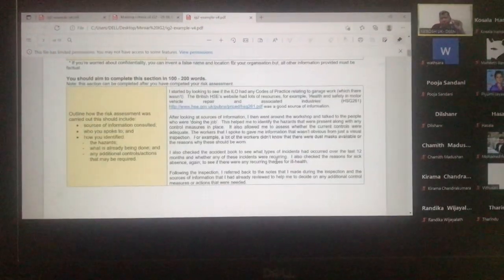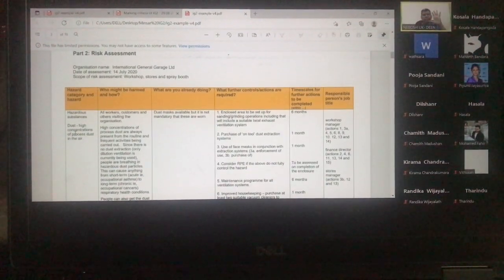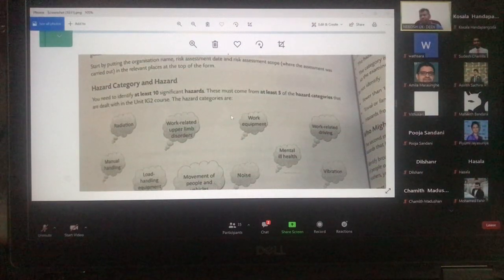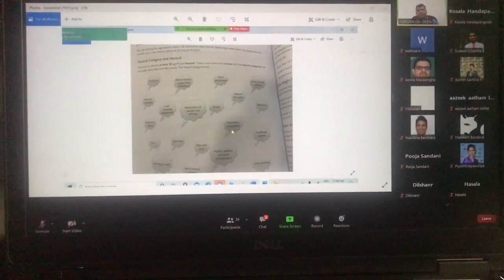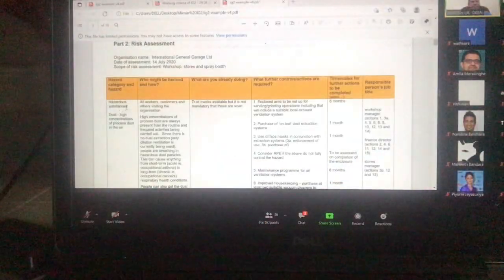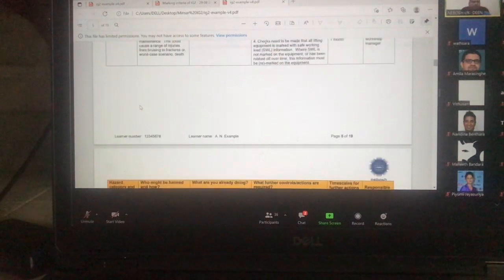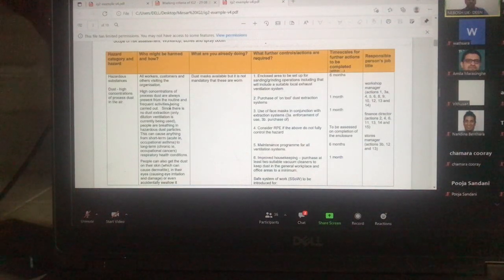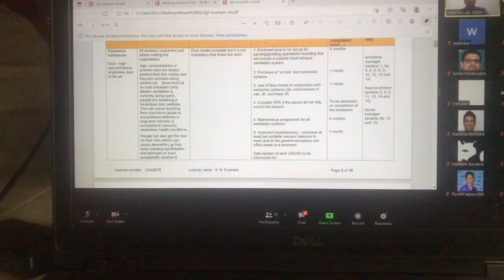5 September 2021